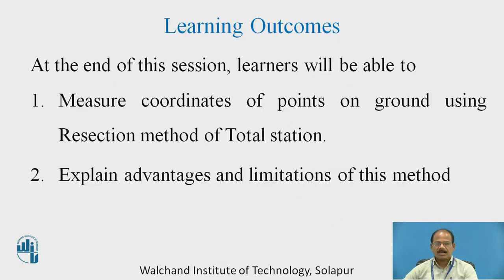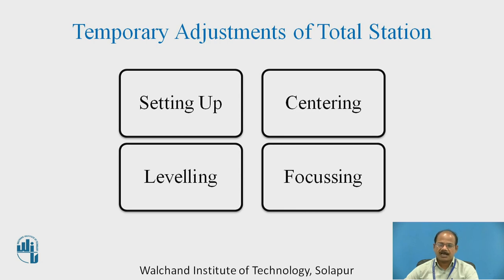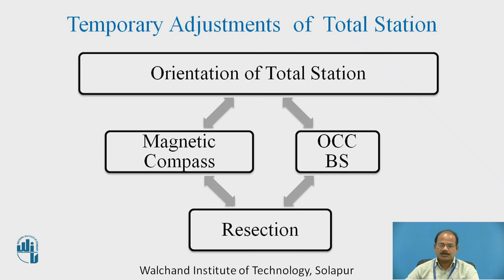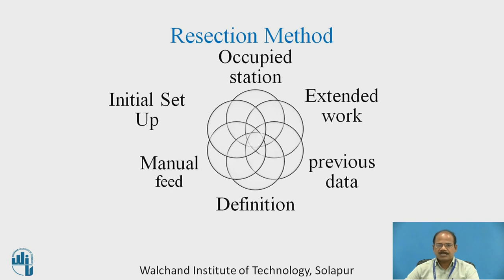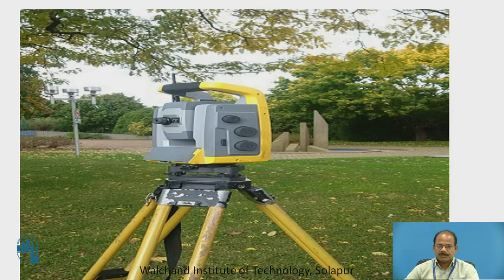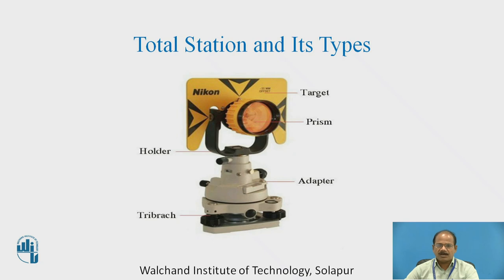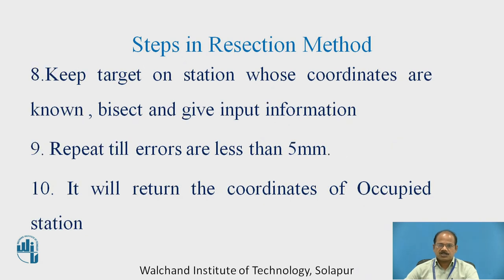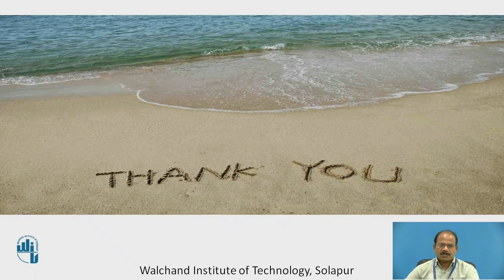Determination of coordinates of points on ground using Resection Method of Total Station Survey